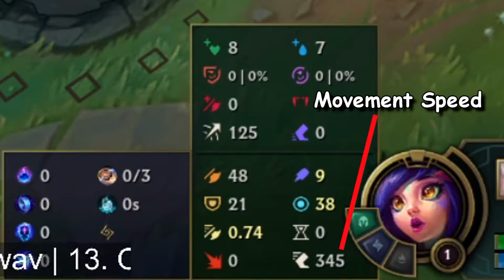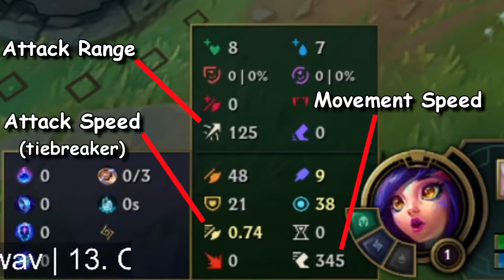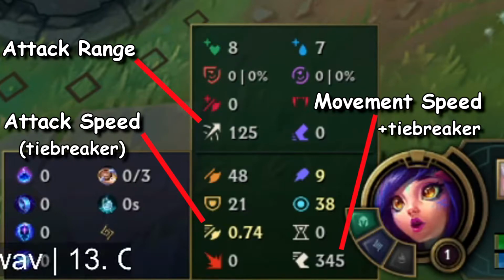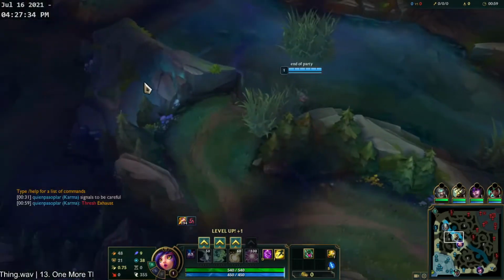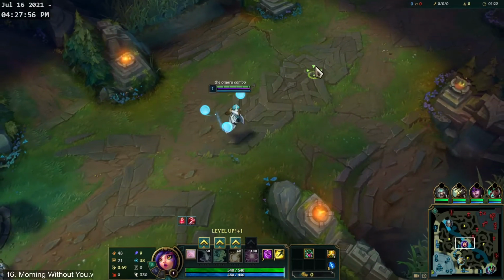Neeko Stats/Disguise In-Depth Guide: How to FULLY use Attack Range & Movement Speed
How to use Neeko Passive Disguise stats. Who to disguise to in game
0:00 Press C
1:19 Health Regen (ninja patched rn)
2:12 Movement Speed to move around the map
            3:05 to run away
3:32 Attack Range
4:34 Attack Speed to help push
5:05 Sometimes its better to not disguise to avoid bad MS from ADC disguise

Yo i had this sitting for like a month i couldnt complete the footage part